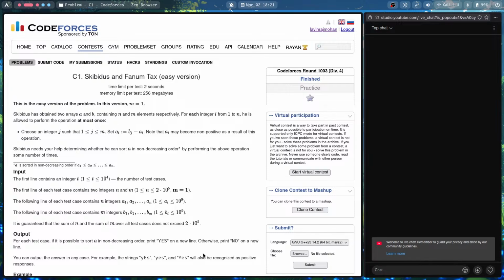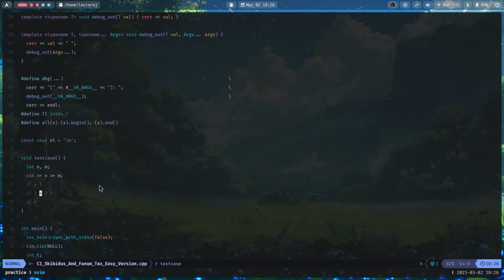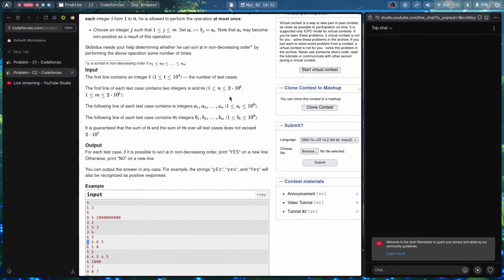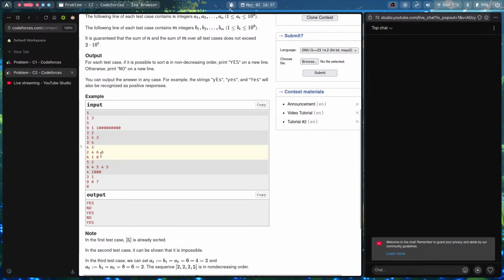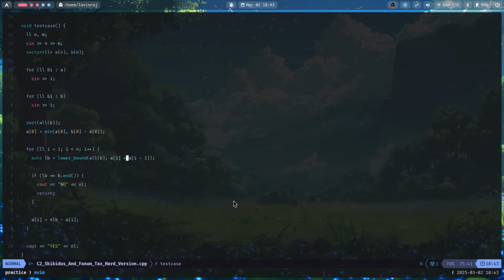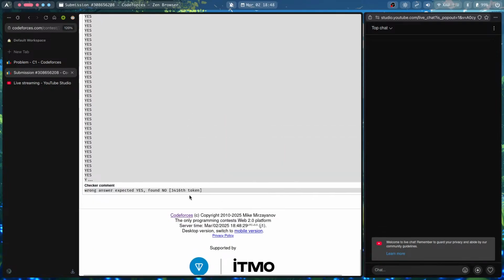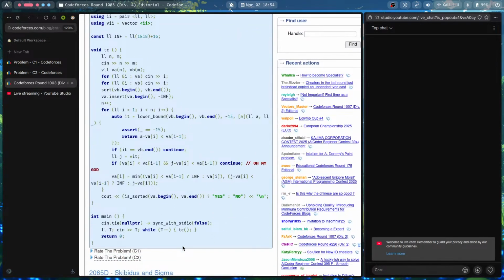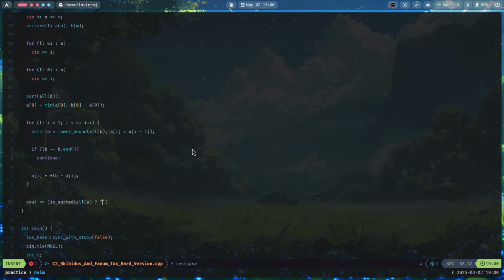Practice with me live on codeforces